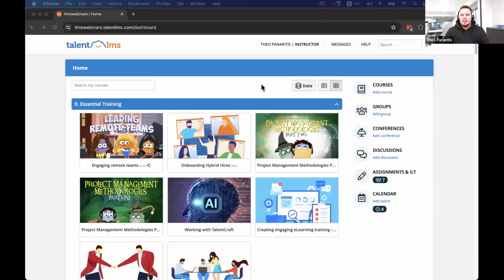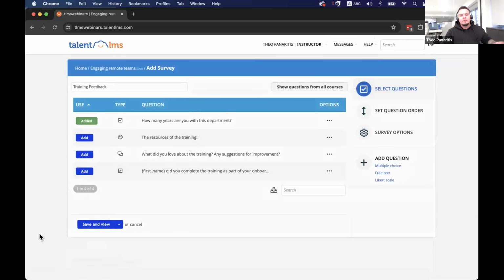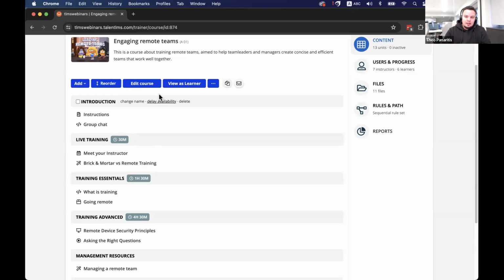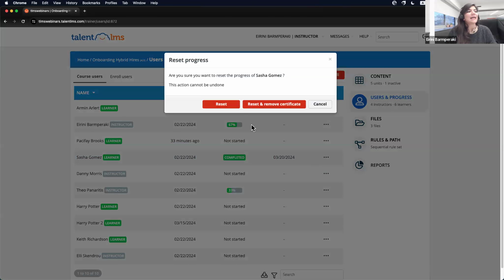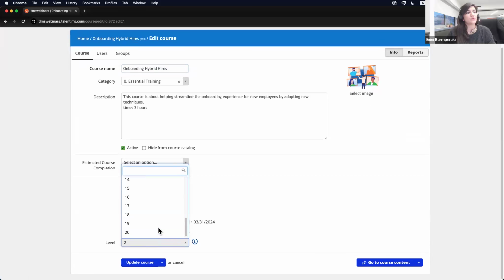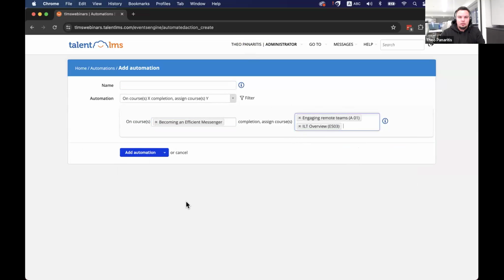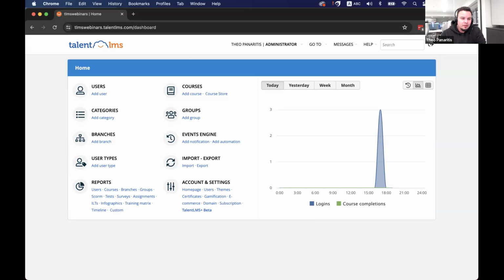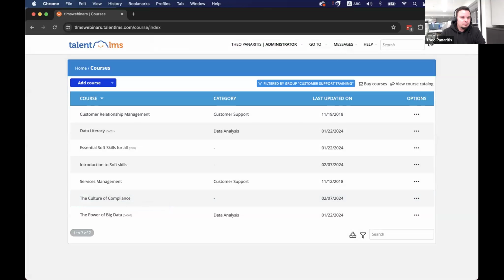TalentLMS Course Settings Masterclass - Delivering to users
As part of our Mastering TalentLMS webinar series, created to give you your best shot at training success, this is the second part of our Masterclass sessions to uncover how the right course settings can impact learners' engagement with your content.